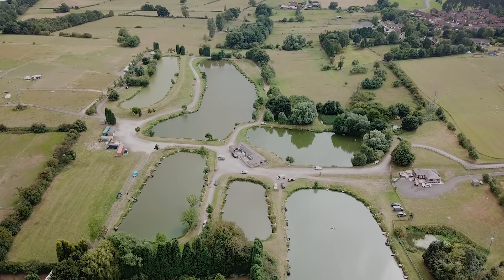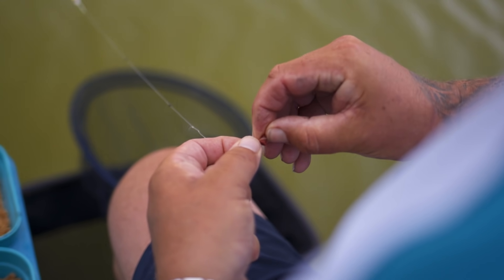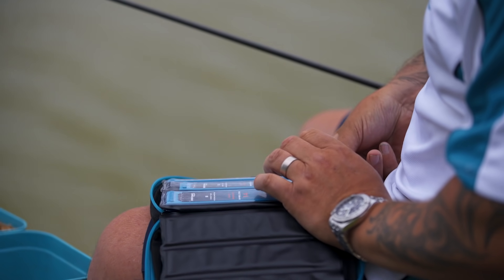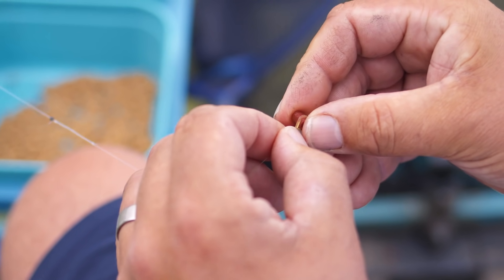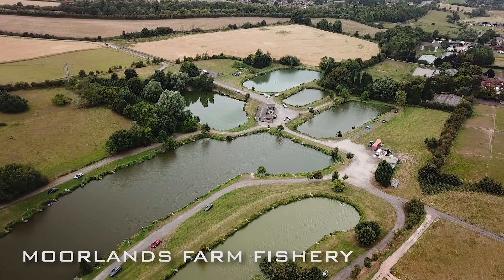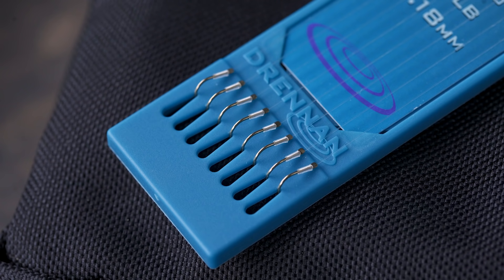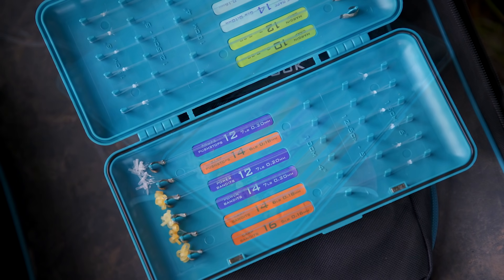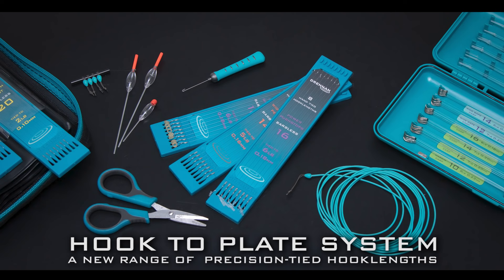NEW Hook Plate System - Precision Hand-Tied Hooklengths!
Former UK Champion Grant Albutt talks tricky F1's and introduces our new concept Hook Plate System. The range comprises of precision hand-tied hooklengths and two innovative storage solutions.